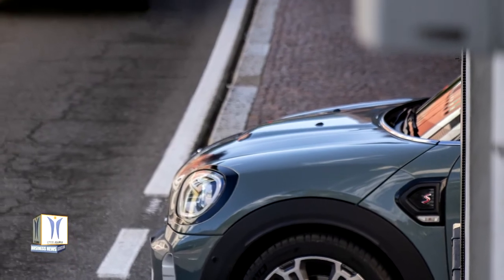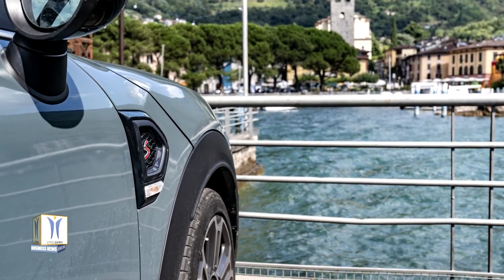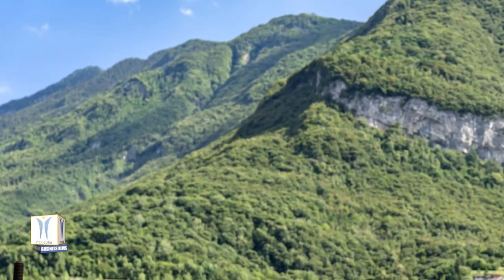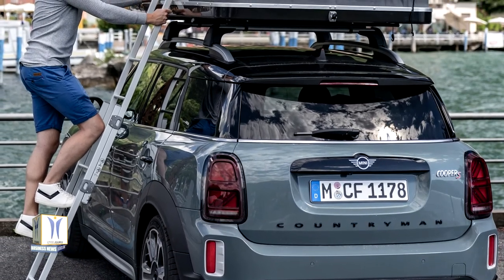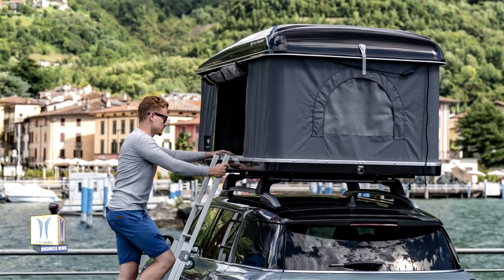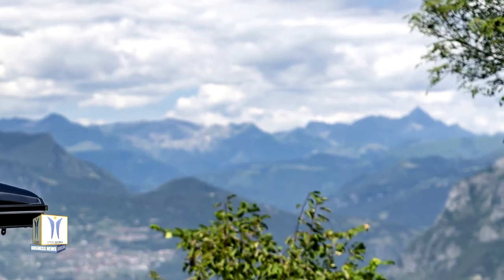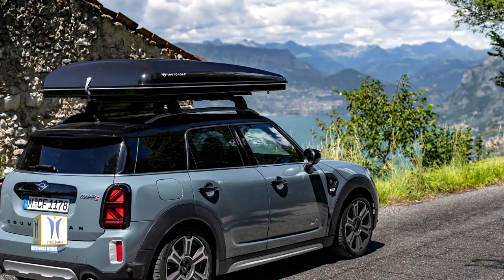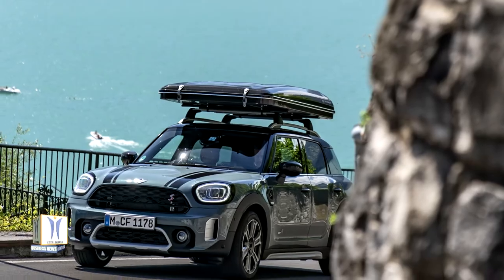Explore Lake Iseo in Northern Italy in MINI Cooper S Countryman ALL4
Though the Mediterranean is still a long way off, there is certainly no shortage of cool waters in the northern Italian Lombardy region. Whether it’s the sophisticated Lake Como, or Lake Garda, everywhere tourists are enticed by clear waters, light winds and the mountain panorama of the Alpine foothills. Lake Iseo is particularly popular with camping lovers. Here the sheer abundance of camping pitches located right on the lake makes it hard to choose the perfect place to spend the night. This is why tourists, wishing to explore in a short time as much as possible of the picturesque scenery and the scenic villages with little ports, pretty promenades and quaint restaurants, tour around in a camper van. Or in the new MINI Cooper S Countryman ALL4. It offers considerably more driving pleasure on the narrow lakeside roads, is agile even on unsurfaced terrain and transports two comfortable places to sleep to locations which are out of reach for conventional camping vehicles.

This is made possible by a roof tent specially designed for the MINI Countryman by the Italian manufacturer AUTOHOME. As a result, spontaneous relocations on Lake Iseo are a pure delight. The mobile shelter is the product of a cooperation with the MINI Design Team and is available in black or white, the same contrasting paintwork colours available for the roof and mirror caps of the 5-door all-rounder. Its special attachment system makes it easy to secure on the roof of the largest model of the British premium brand, on the optional roof rails and the roof rail carrier available in the Original MINI Accessories range. The solid fibre-glass housing of the roof tent resembles a roof box when closed, with its flat aerodynamically optimised shape reducing drag and wind noise en route to Lombardy.

The new MINI Cooper S Countryman ALL4 effortlessly assumes the role of a camper van. Folding down the rear seat with its standard 40 :20 : 40 split increases its luggage compartment capacity from 450 to up to 1,390 litres. This means that, besides the holiday luggage and sleeping bags, one or the other indispensable piece of equipment for stylish alfresco holidays can still be packed: whether it’s the camping barbecue for preparing a freshly-caught char from the lake or the espresso machine with connection to the 12-volt socket in the luggage compartment. Thanks to a maximum permissible additional load of 560 kilograms, it takes quite a while to reach the transport limits of the MINI Cooper S Countryman ALL4.

Anyone looking at Lake Iseo on the map will notice an elongated "S" not unlike the letters affixed on the side scuttles and the radiator grille of the MINI Cooper S Countryman ALL4. And its agile drivability is also well suited to the landscape. On Lombardy’s winding country roads the premium compact model immediately demonstrates its sporty character, even with more generous vehicle loads. Its 131 kW/178 hp 4-cylinder engine with MINI TwinPower Turbo Technology, standard 8-speed Steptronic transmission and optional adaptive suspension guarantee a blend of camping anticipation and unmistakeable driving pleasure.

You can drive right round Lake Iseo, situated between Bergamo in the east and Brescia in the west, on lakeside roads. Spectacular views of the water and mountains invite you to stop off along the roadside, whereas access to particularly idyllic bathing spots and camping areas is sometimes via unsurfaced roads. This is where the ALL4 all-wheel drive comes in handy. The instantaneous reactions of its electronically controlled system ensure the needs-based distribution of driving power between the front and rear wheels at all times in all road surface and weather conditions. Thus even heading for a place to spend the night that is somewhat off the beaten track but especially secluded is unproblematic.

On arrival there, the advantages of the roof tent literally unfold in a few easy moves. Once the safety clasps on the housing are released, the tent is automatically raised by means of four gas pressure springs. Then, on entering the mobile accommodation, it is clear that the brand’s hallmark principle of clever use of space also applies on a MINI camping holiday. The equipment range of the roof tent includes a foldable aluminium ladder to climb up onto the top floor of the MINI Cooper S Countryman ALL4. Inside, the space measuring 2.10 meters in length and 1.30 metres in width provides a comfortable sleeping area for two on a high-density mattress with cotton cover. The LED interior light, doors and windows with zips and mosquito nets, storage nets and pockets clinch this top location overlooking Lake Iseo. And so camping becomes an individual holiday in typical MINI style.